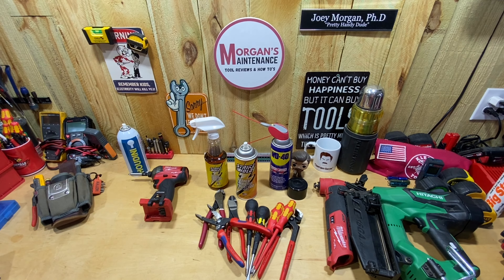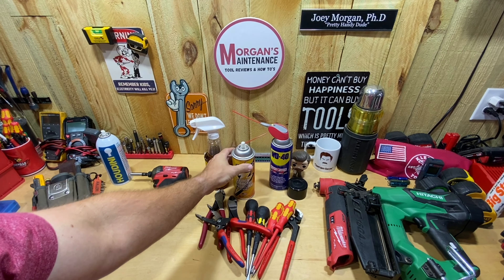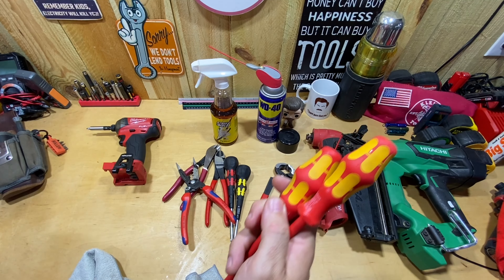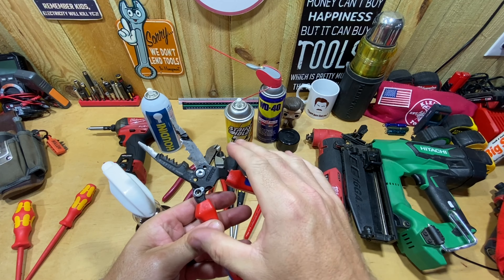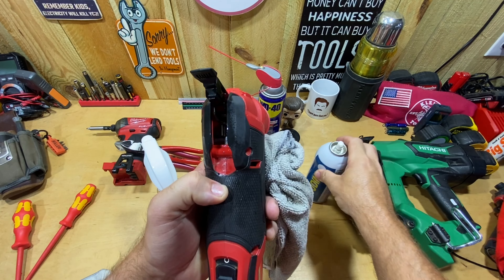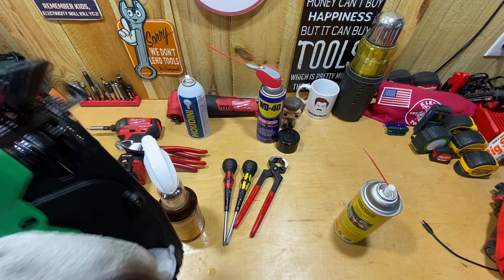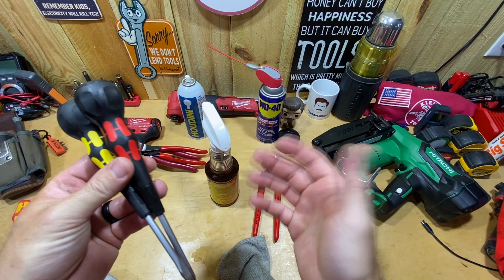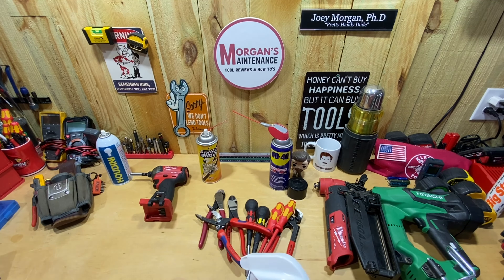STRIKE HOLD Lubricant - Made for the Military - How Does it Work on My Tools?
Just got in some new Strike Hold Cleaner, Lubricant, Protectant that I'm going to try on my tools.  I have been using Houdini Lock Spray for years

This review is my first look at the product, it will take some length of use to get a better impression.  I am hoping to get the thoughts of some others that have used the product for a longer period in the comment section.  For me... or anyone else watching this video.

00:00 Intro, Costs, Why I Got & How I Will Use
03:40 Cleaning Some Tools
15:56 Outro